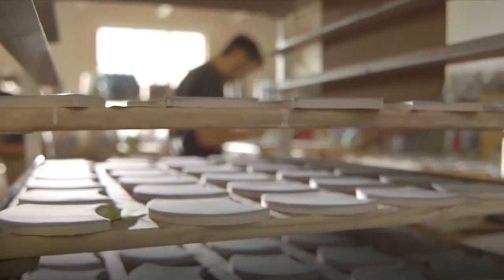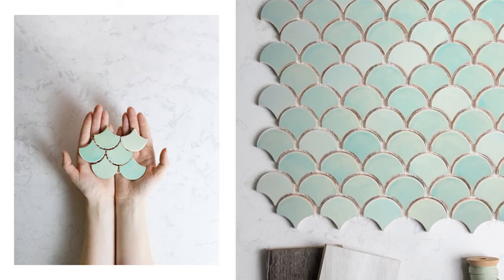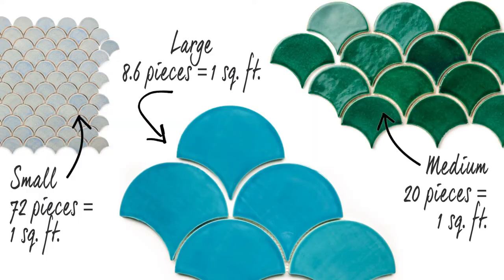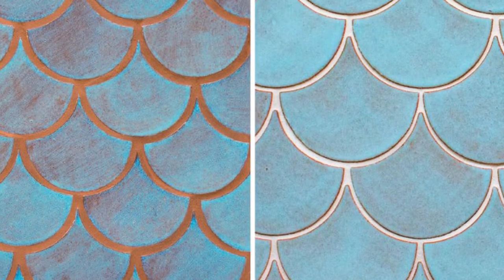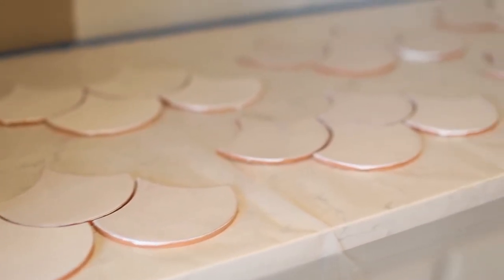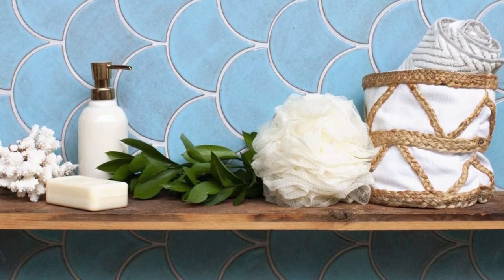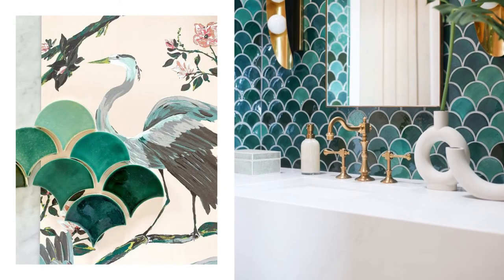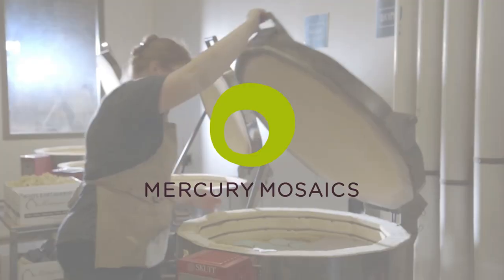How to Fishscale Your Home (the Moroccan Tile Way)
It’s no wonder why Moroccan fish scale tile is such a popular option: By emulating your favorite ocean vista, it has the power to evoke feelings of calm and joy. Whether you’re looking to add Moroccan fish scale tile to your bathroom or kitchen backsplash, we have a few pointers to help you come up with the perfect tile design. Here, we break down helpful tips for picking everything from tile size, color and orientation.

Ready to get started? Head over to our selection of Moroccan Fish Scale Tile and let’s get designing